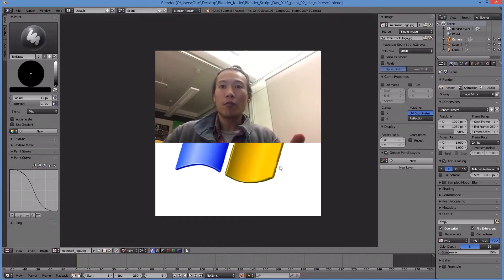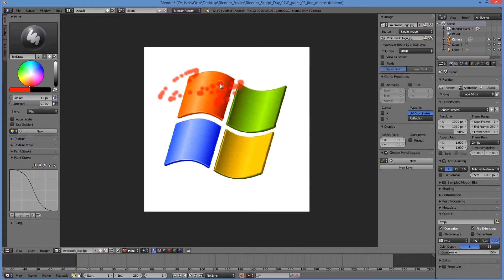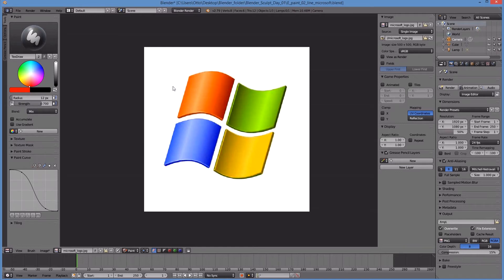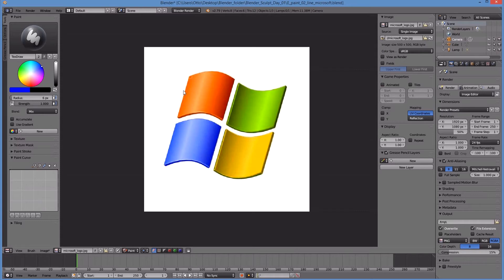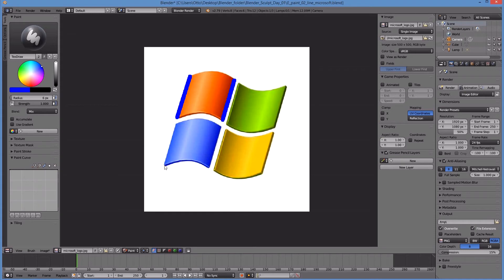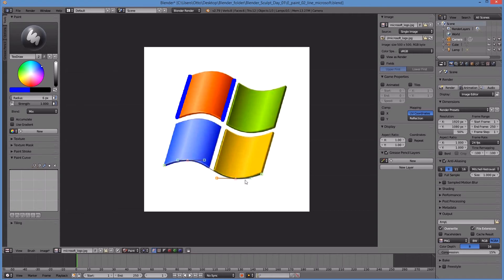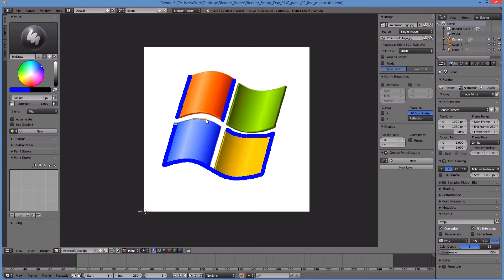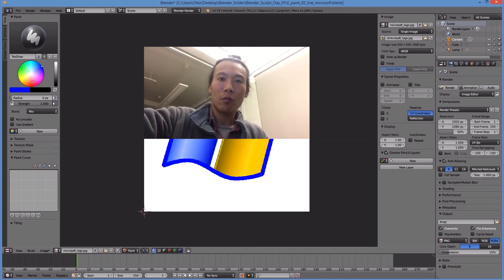Blender Lesson: Line and Curve Stroke Method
When painting in Blender, hit the letter E and try using Line or Curve. When using the curve tool, hold CTRL and use your opposite mouse button to make curve points. Eventually hit Enter to apply a stroke to the curve.